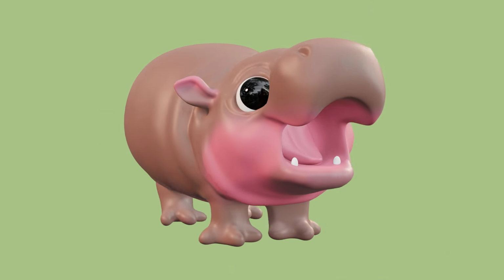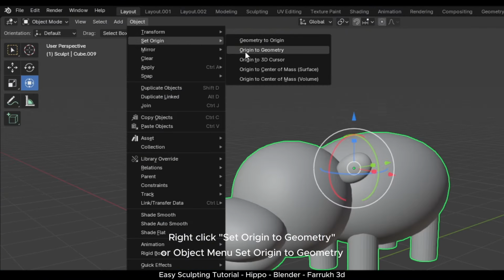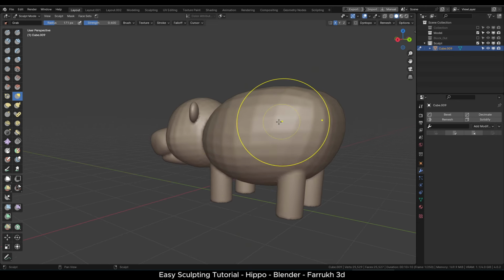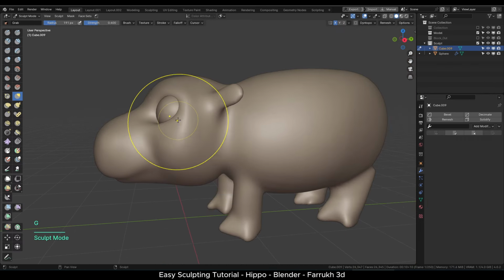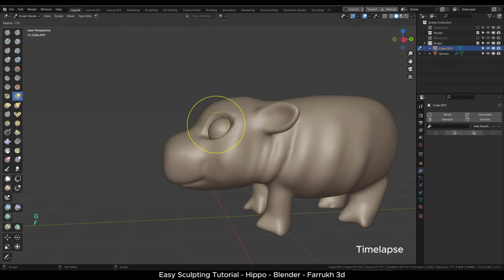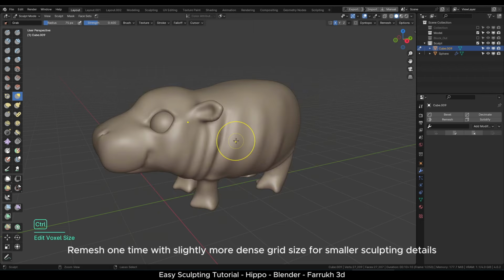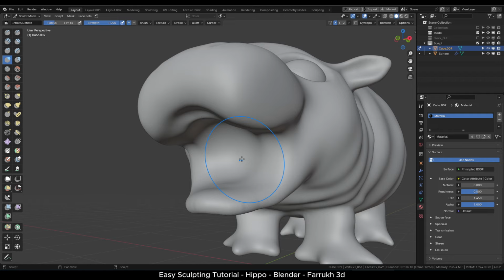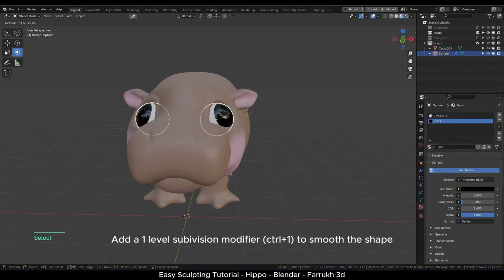Hippo Sculpting Tutorial - Blender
Hello everyone, In this tutorial we will sculpt a hippo character. It is based on a popular baby hippo Moo Deng.